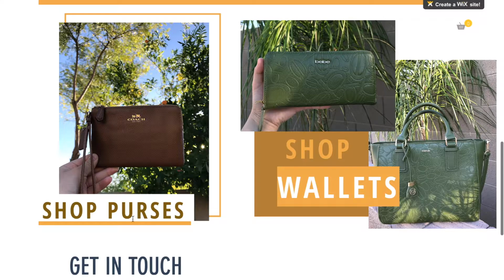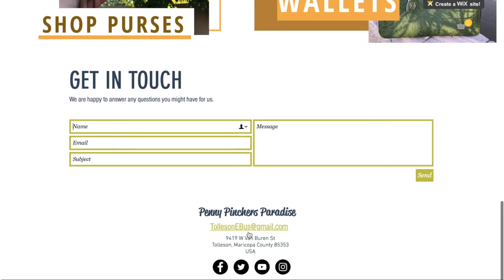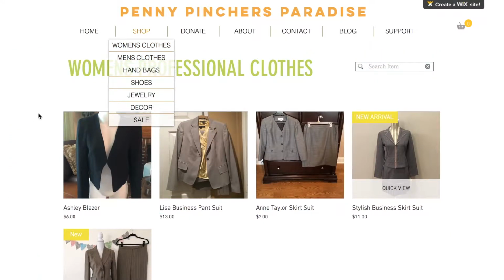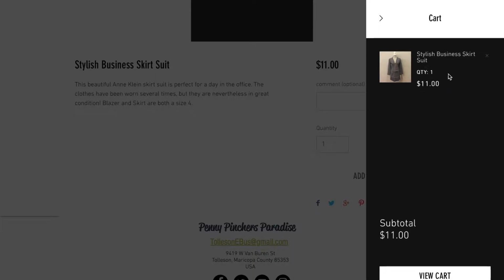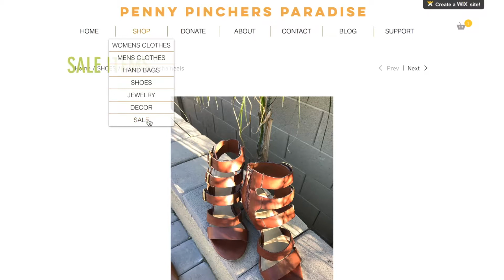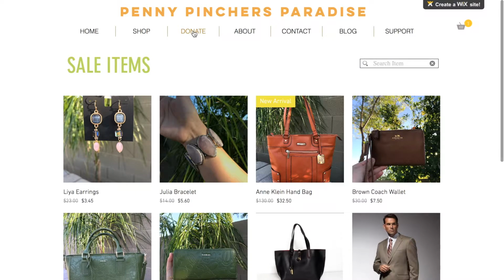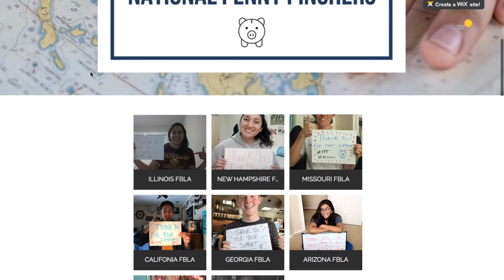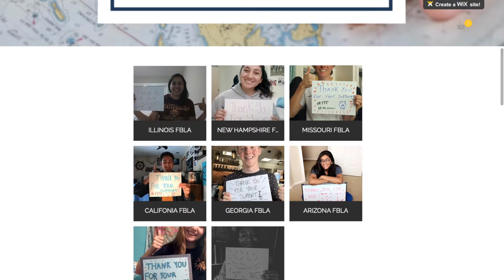Penny Pincher Intro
An Introduction to our website!